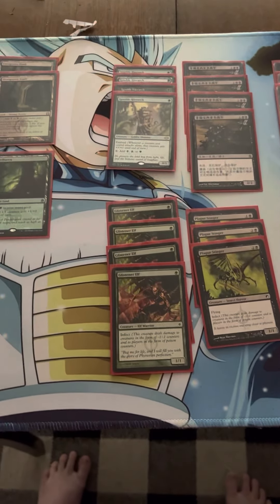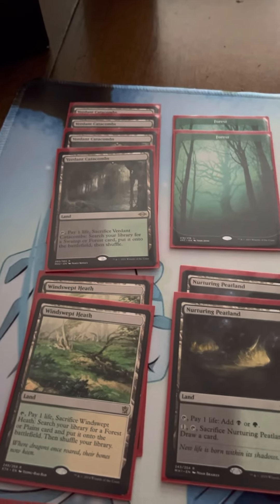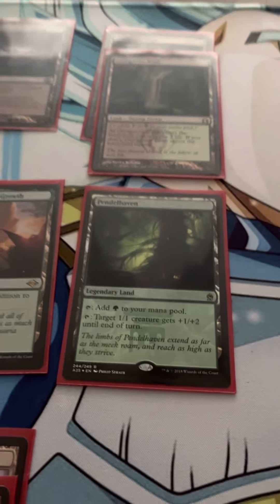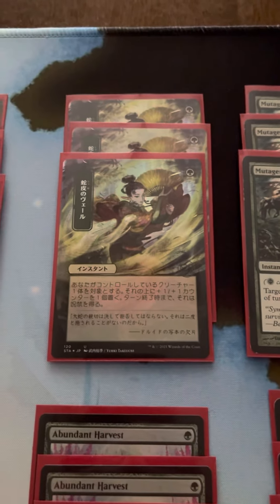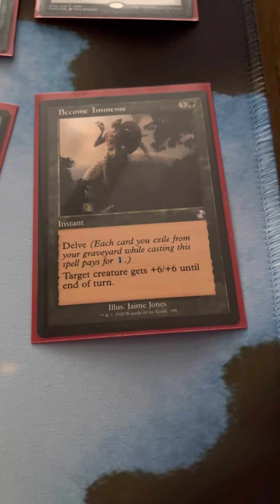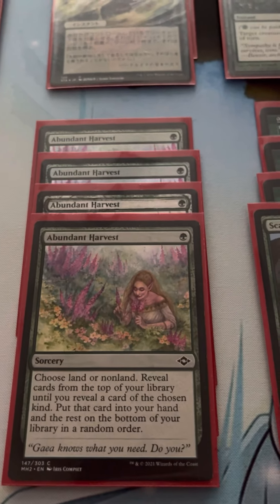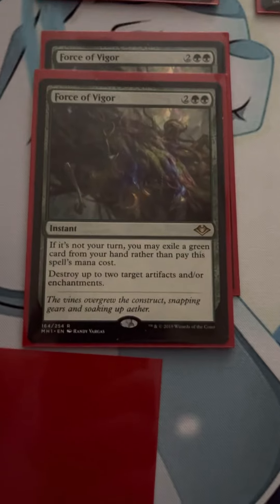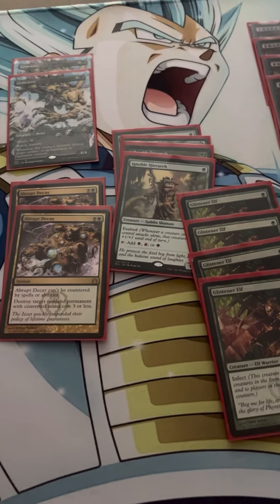Golgari infect deck tech modern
Talking about my personal favorite modern deck golgari infect